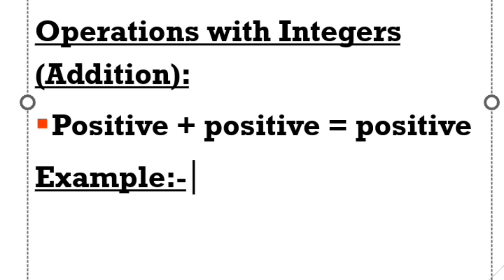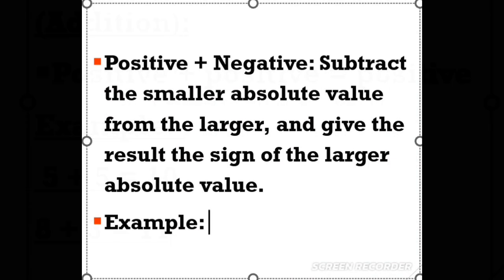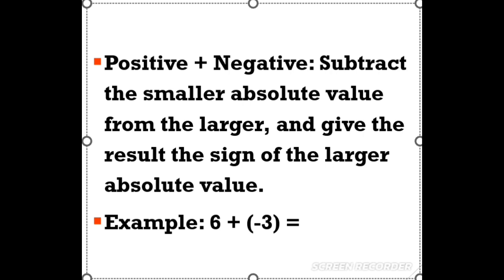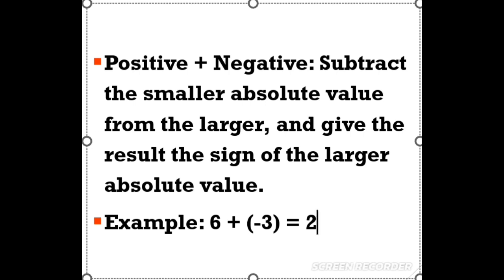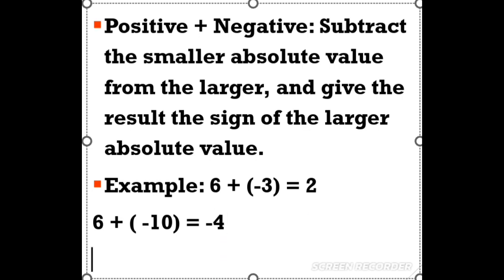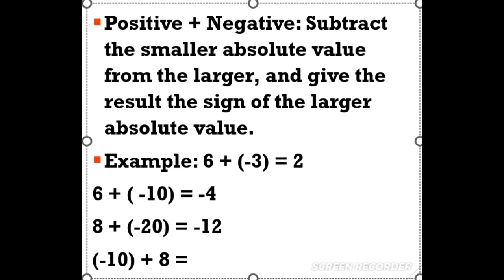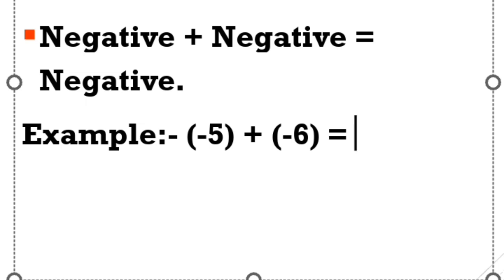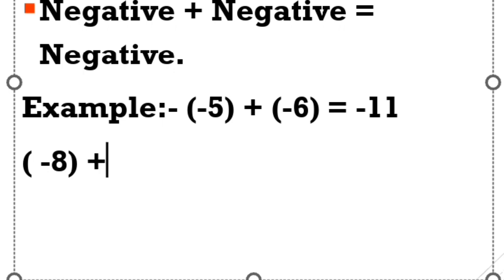Operations with Integers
Operations of integers refer to the basic mathematical operations—addition, subtraction, multiplication, and division—performed on whole numbers, both positive and negative. Here’s a breakdown:

1. Addition:

When adding two positive integers, the result is positive (e.g., 3 + 4 = 7).

When adding two negative integers, the result is negative (e.g., -3 + (-4) = -7).

When adding a positive integer to a negative integer, subtract their absolute values and assign the sign of the larger absolute value (e.g., -5 + 3 = -2).

2. Subtraction:

Subtraction of integers can be thought of as adding the opposite (e.g., 7 - 5 is the same as 7 + (-5)).

A positive minus a negative becomes an addition (e.g., 4 - (-3) = 4 + 3 = 7).

A negative minus a positive decreases the value further (e.g., -5 - 2 = -7).

3. Multiplication:

Multiplying two positive integers gives a positive result (e.g., 4 × 5 = 20).

Multiplying two negative integers also results in a positive (e.g., -3 × -4 = 12).

Multiplying a positive integer by a negative integer results in a negative (e.g., 6 × -2 = -12).

4. Division:

Similar to multiplication, dividing two positive integers or two negative integers gives a positive result (e.g., 12 ÷ 3 = 4 and -12 ÷ -3 = 4).

Dividing a positive integer by a negative integer or vice versa gives a negative result (e.g., 12 ÷ -3 = -4).